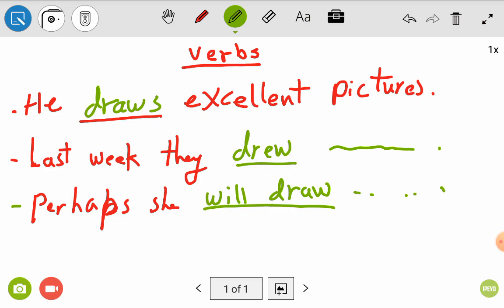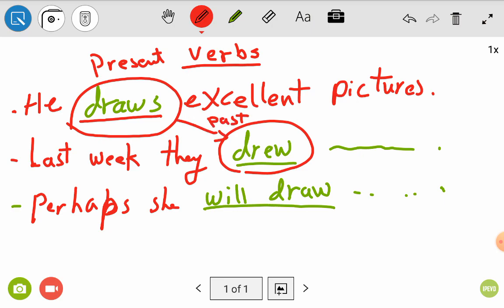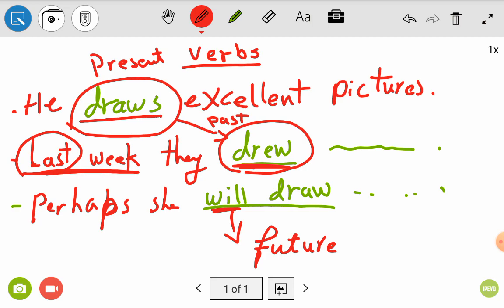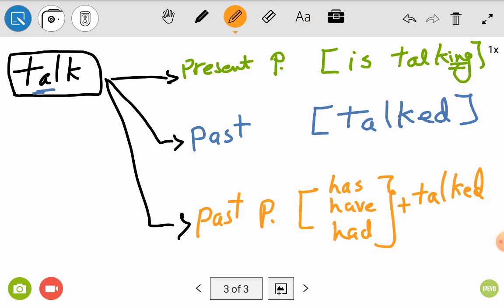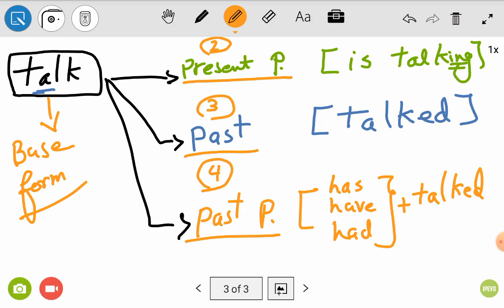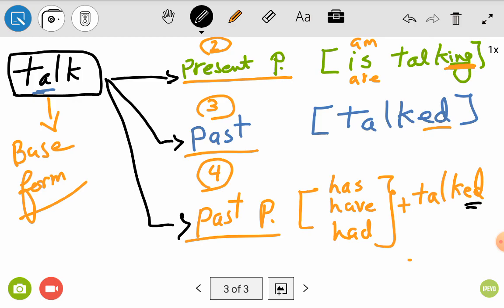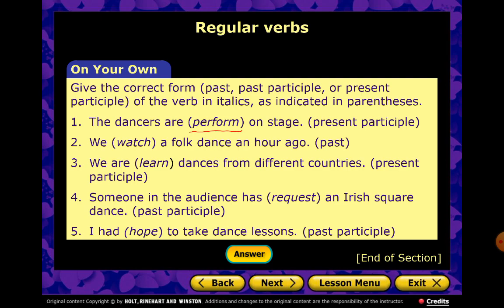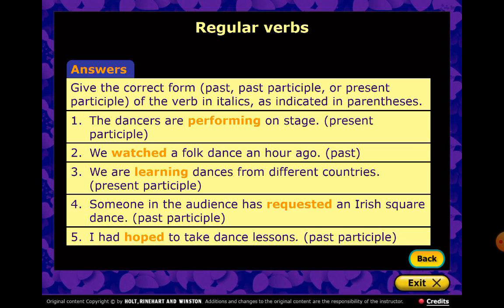Tuesday G 7 English grammar using verbs correctly